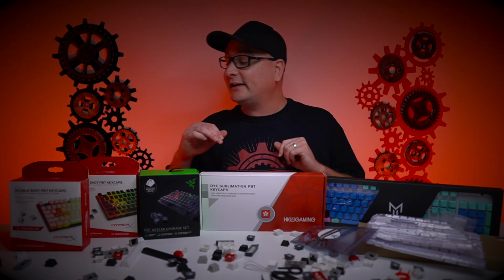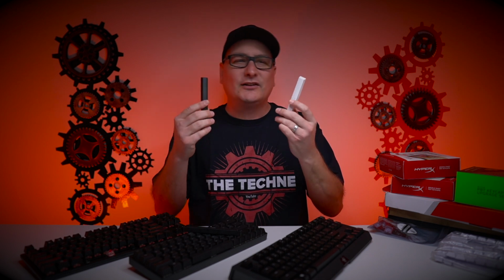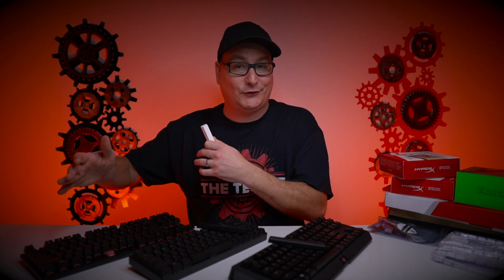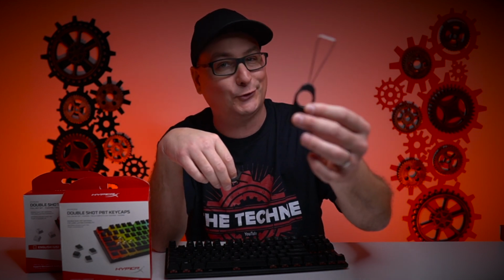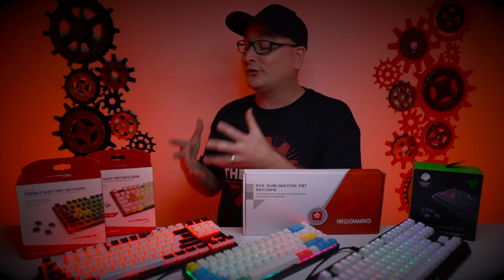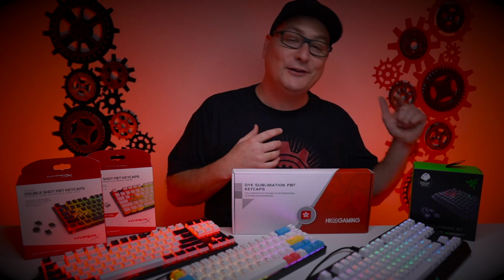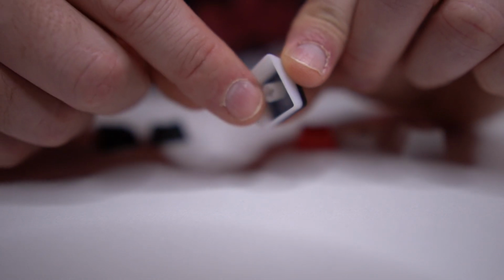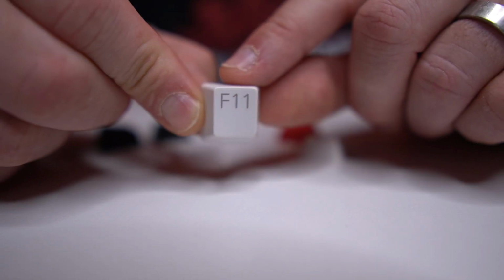ABS VS PBT Keycaps, With Sound Test. SHOULD YOU CHANGE YOURS?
Showing the difference between stock ABS Keycaps and Upgraded PBT Keycaps. Showing double shot PBT keycaps, pudding keycaps, and dye sub keycaps. With sound test/difference between both.
HyperX Keycaps =
Razer Keycaps =
HK Gaming Keycaps =
FREE 30 Day Amazon Prime Trial